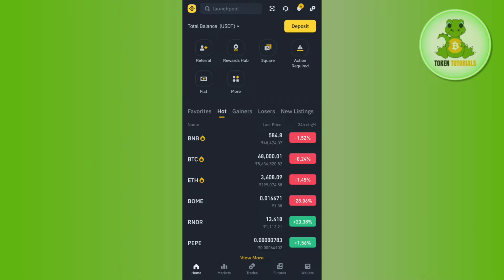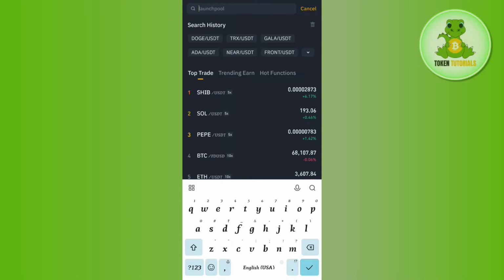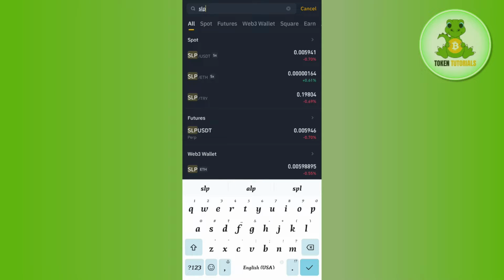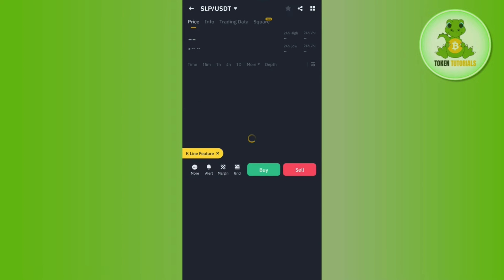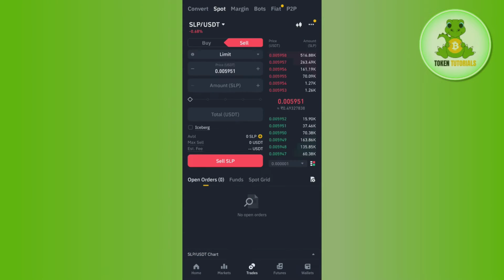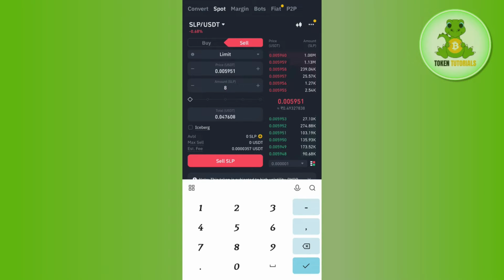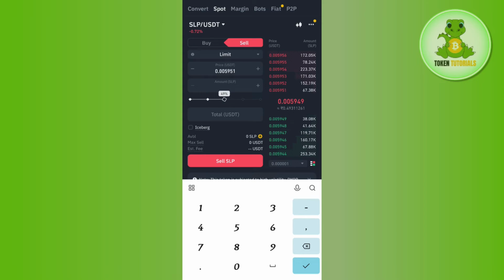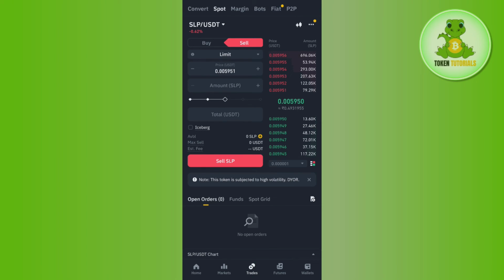How to Sell Your SLP in Binance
Welcome to Token Tutorials! In each video, I will show you How to Sell Your SLP in Binance.